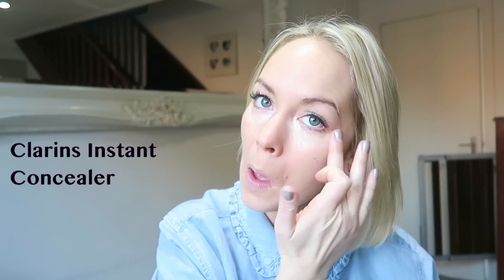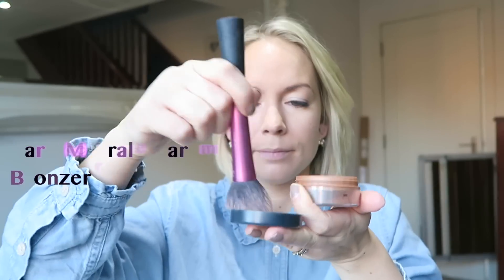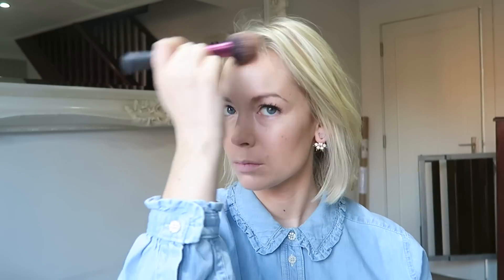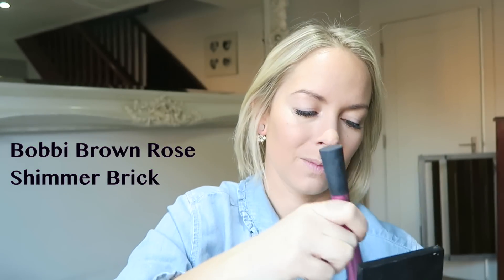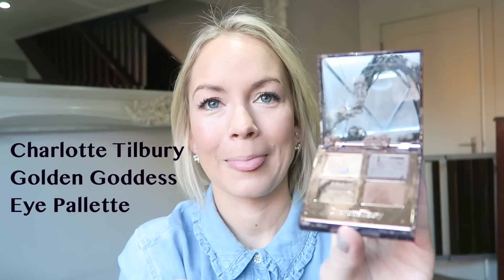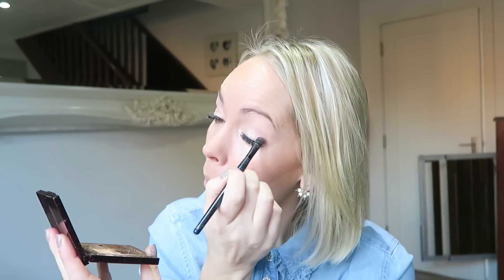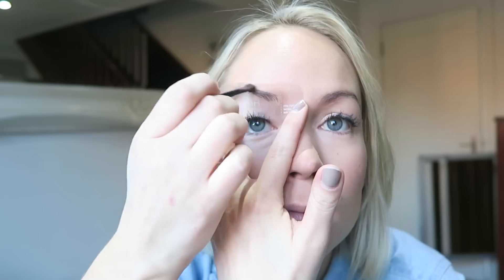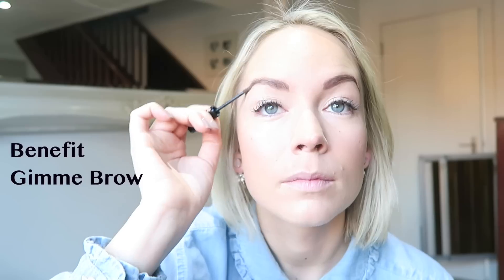EVERYDAY MAKEUP ROUTINE / TUTORIAL | EMILY NORRIS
Hi Guys, here is my fast 5 minute make up routine.  I am very limited with time in the morning as I have work to get to, kids to get to school, nursery etc. etc.

ABOUT
Hi, my name is Emily. I am a wife and mum of two handsome boys.
I recently started this vlog after years of enjoying other beauty, product and mummy blogs.

I video my everyday life every week and post on a Monday and also make other videos about things I like and products I have purchased and my own tips and opinions on parenting.

This vlog is a nice way to record events that happen in our lives (a bit like a diary) for my sons. It is such a cliché but time really does go so quickly when you have children and I just wish there was a pause button to soak up every little moment with them. I

I hope that this vlog can help capture our moments and that one day our boys can look back at some of them and know how much they are loved.
xx